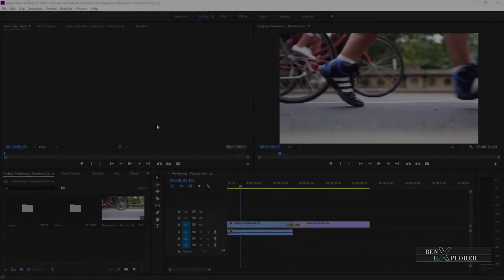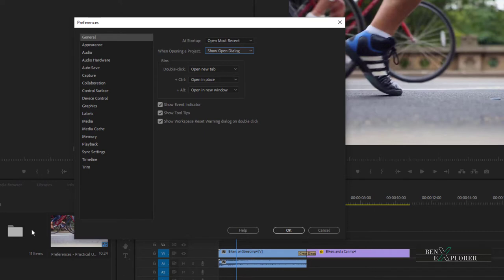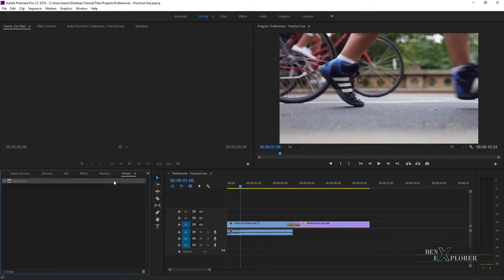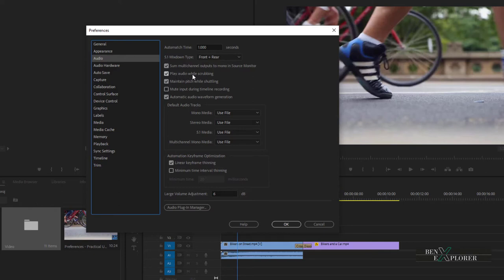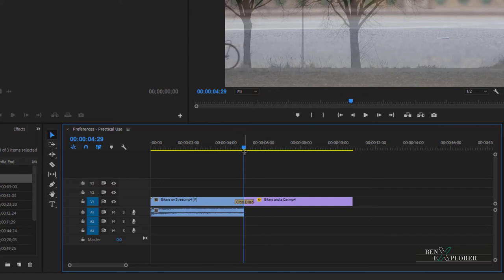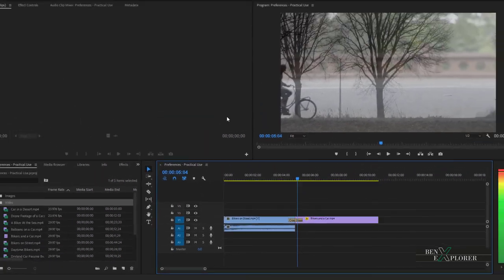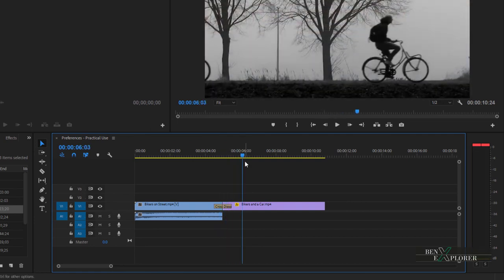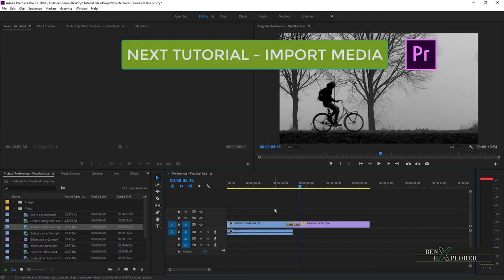Customising Preferences in Premiere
You can customise the behaviour of Adobe Premiere Pro to best meet your needs.
This tutorial will show you how to fine tune settings in the application.
Adobe Premiere Pro CC Essentials Tutorials benExplorer

In this tutorial, we will cover:
• 01:27 Modify the Startup behavior
• 03:10 Project Panel Bins Explained
• 06:56 Audio Settings
• 07:49 Labels: Define Color and Name
• 09:11 Play Around Functionality
• 13:18 Timeline Snap Setting
• 15:01 Auto-Save Setting